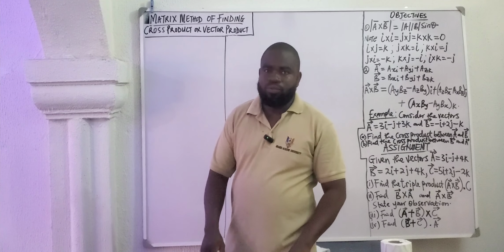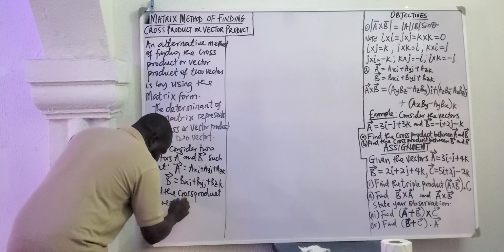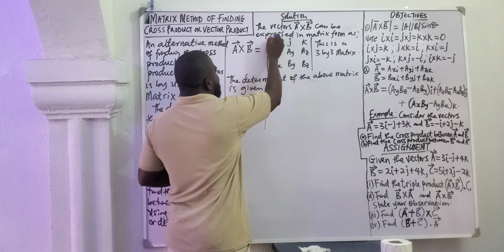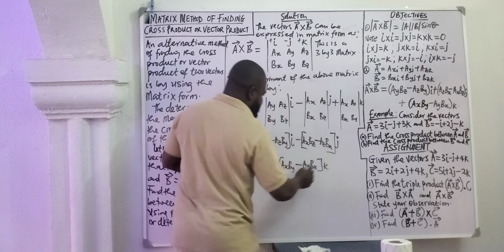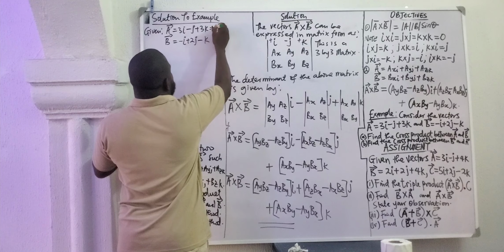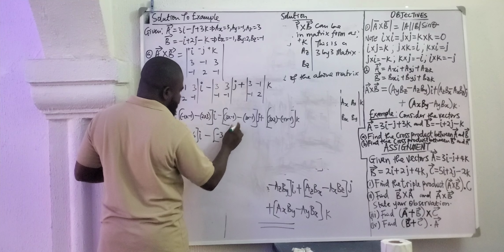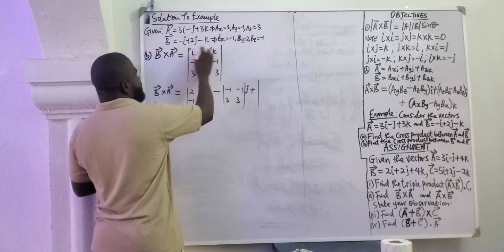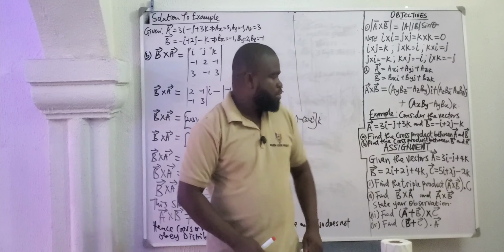Physics 101 video6 is for 100Level University Students